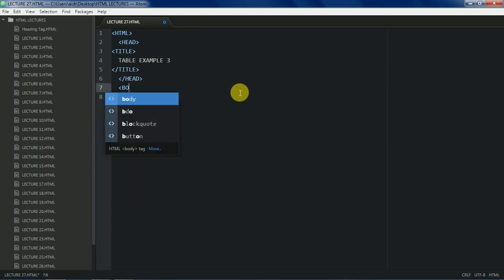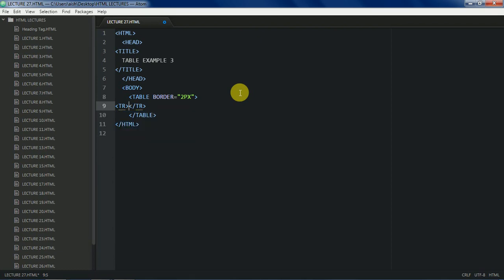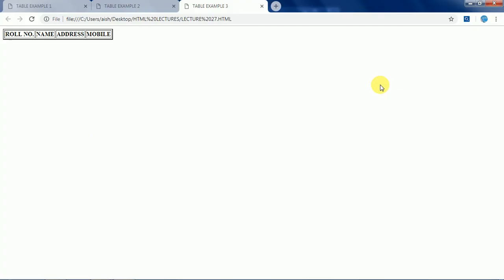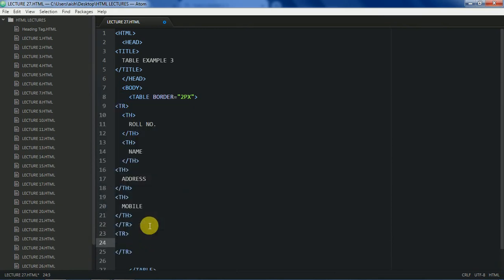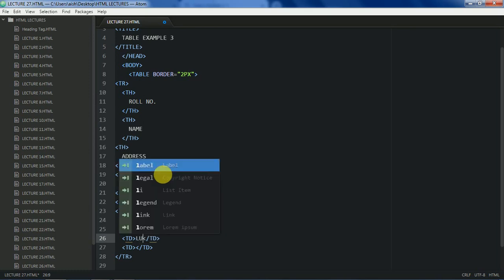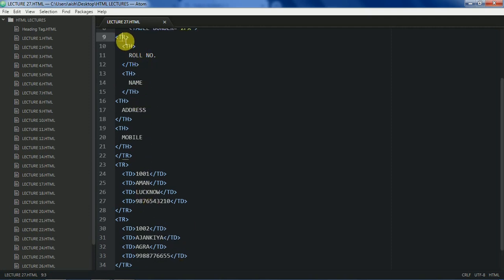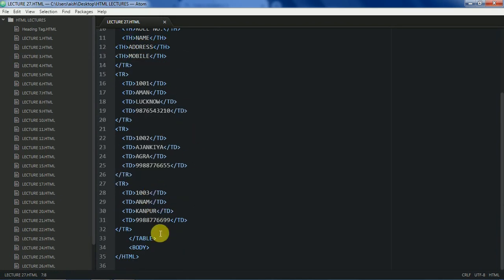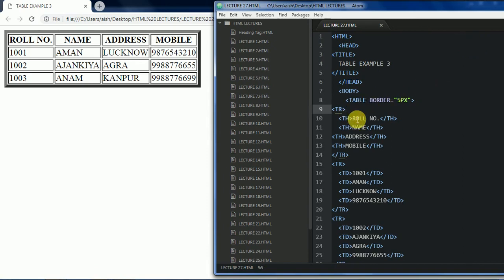LECTURE - 27 - TABLE - EXAMPLE - 3 - HTML- WEB DESIGNING SERIES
This Video Lecture Includes An Illustration To Table Tag and it's attributes.